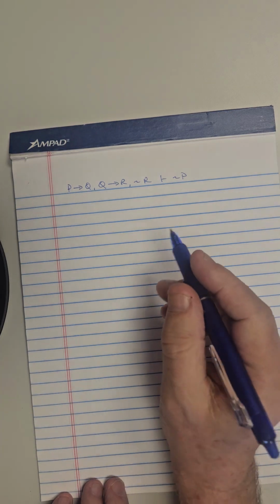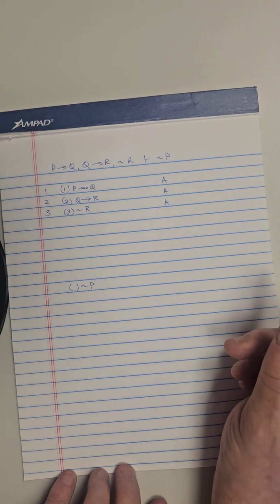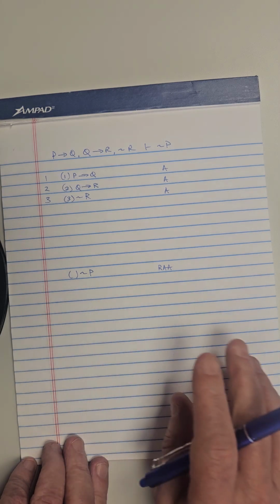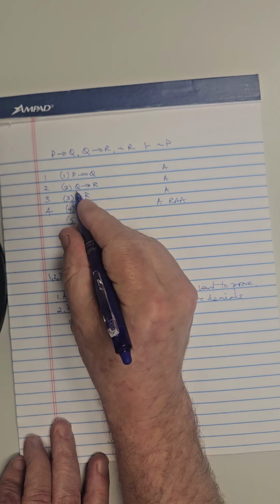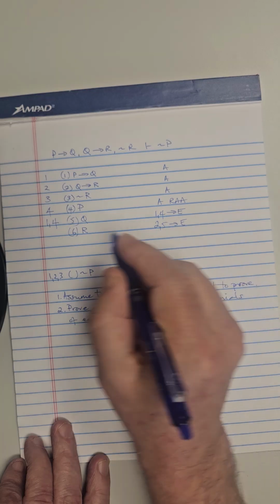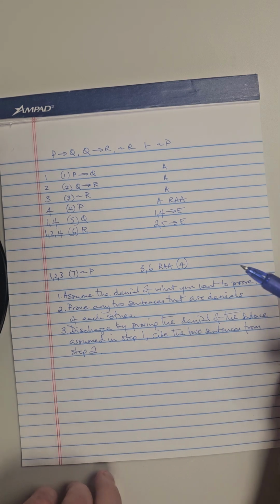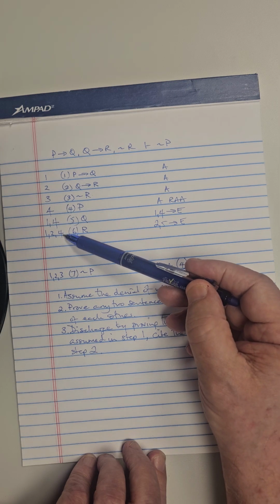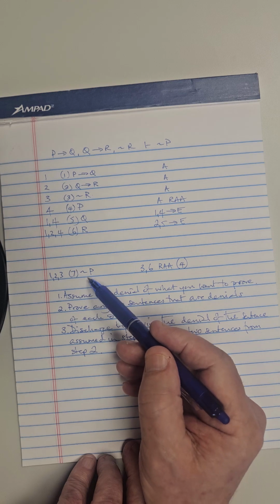Rules of proof RAA